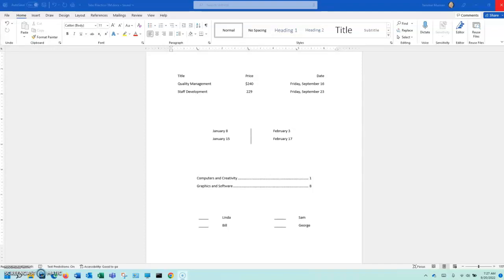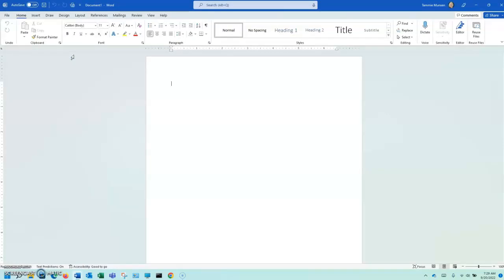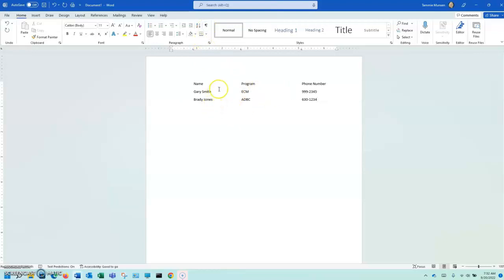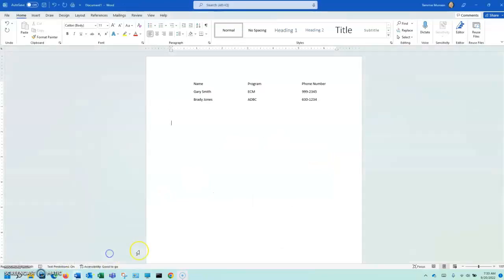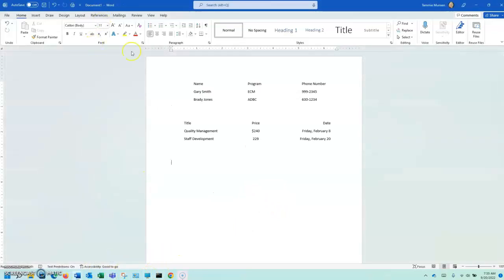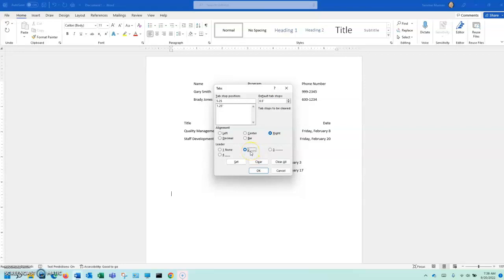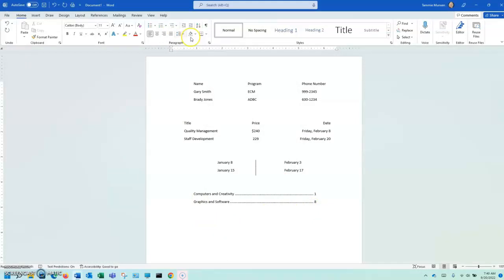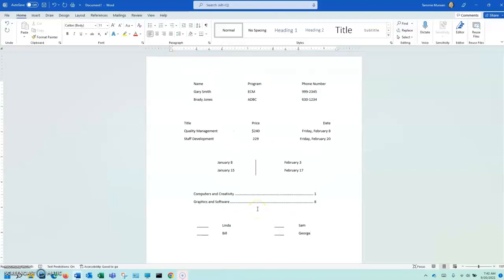CIS 105 Setting Tabs